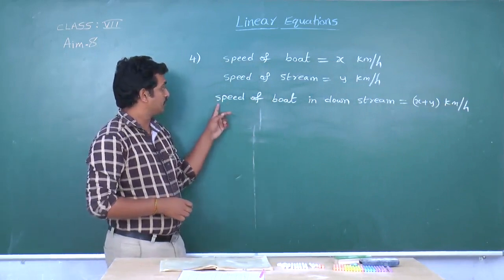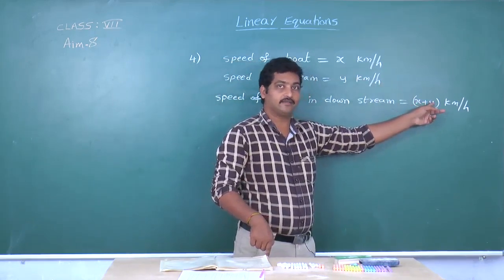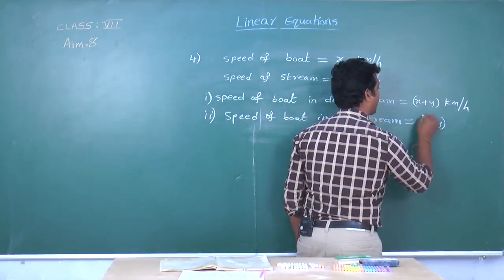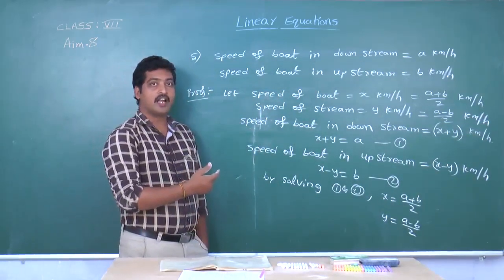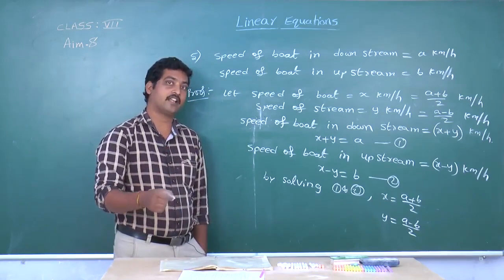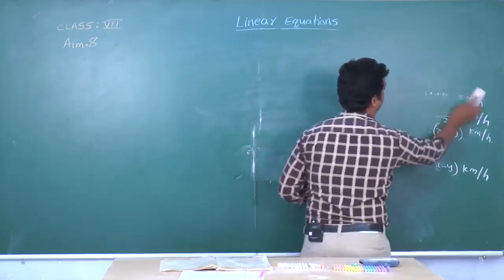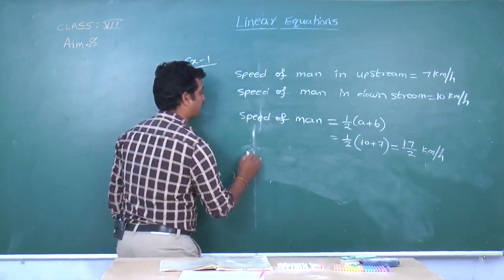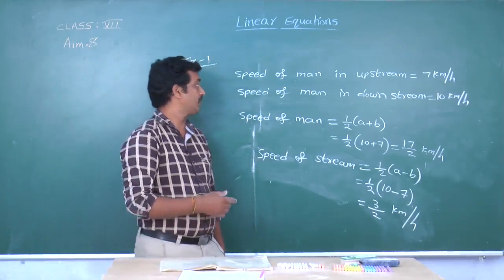SCTS | 7th Class | Maths | Linear equations |08_Boats and Streams